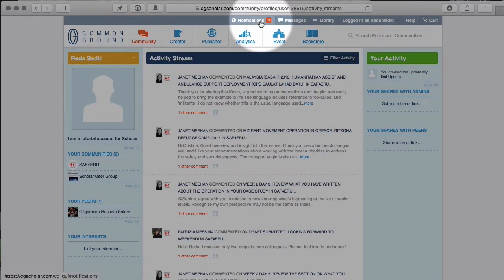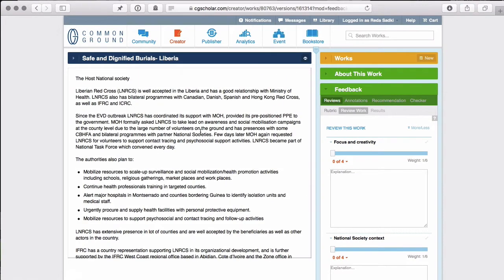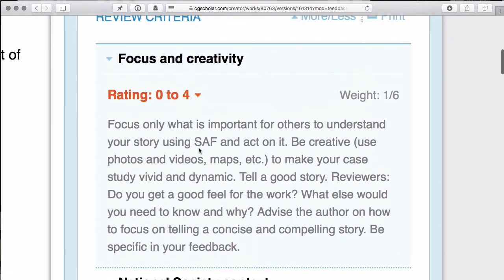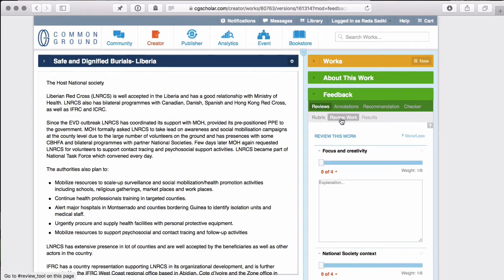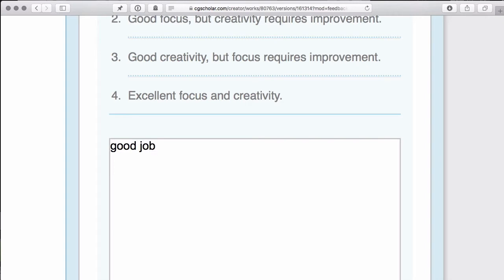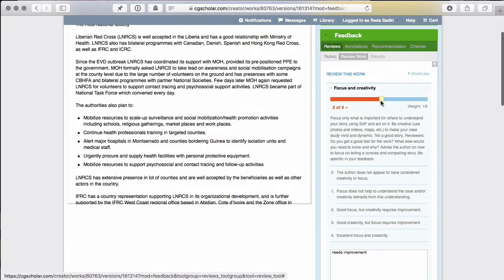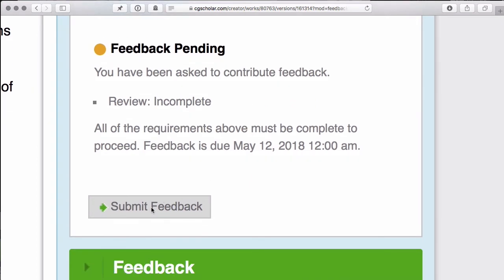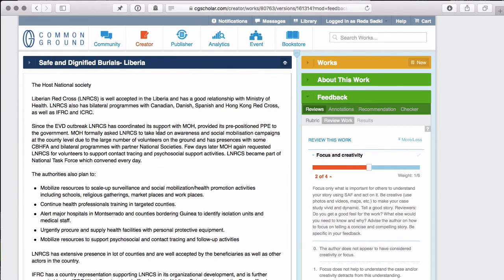02 How to perform peer review